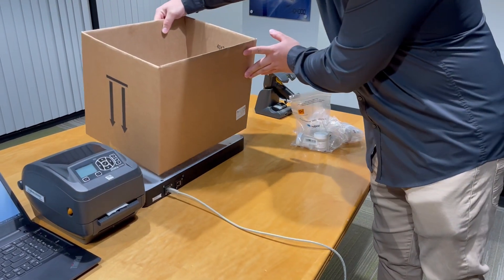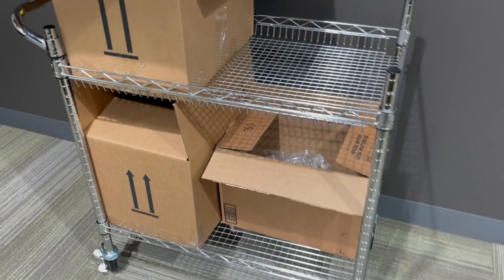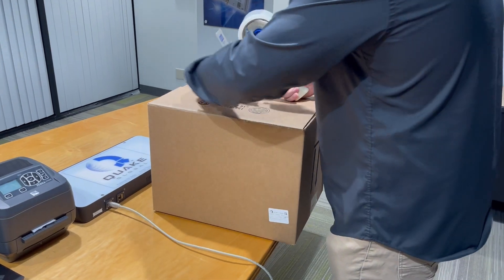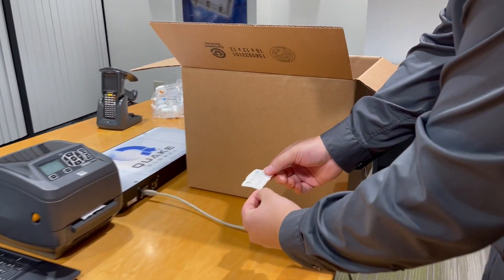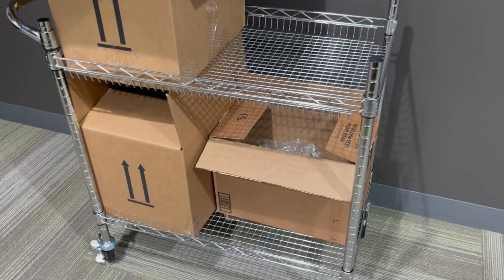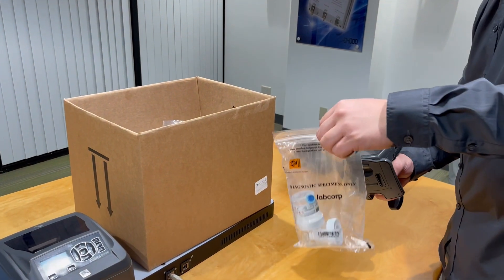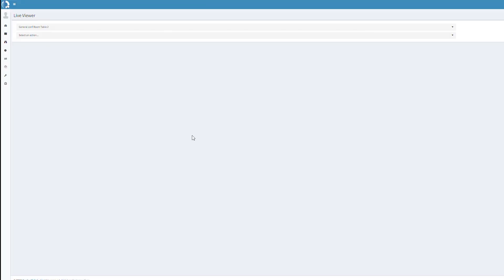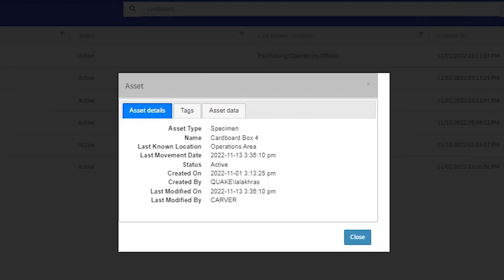RFID Tracking Specimens and Shipping Boxes Demo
A recorded live demo of Quake’s RFID Tracking Solution shot in one of our conference rooms showing the process of tagging, loading, and transporting multiple boxes holding containers filled with fluids. The demo follows the boxes as they are moved in groups from station to station and automatically scanned with the corresponding real-time data displayed in our System.